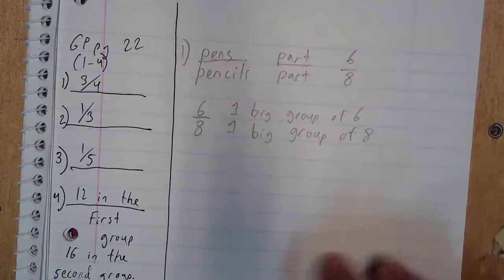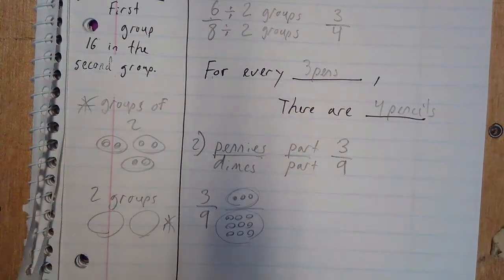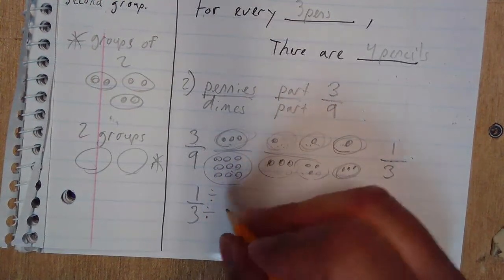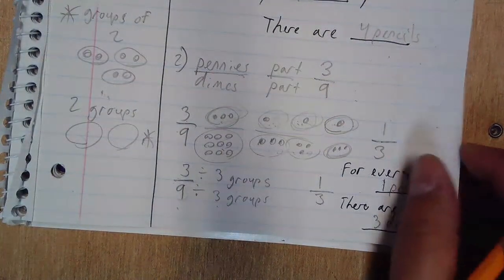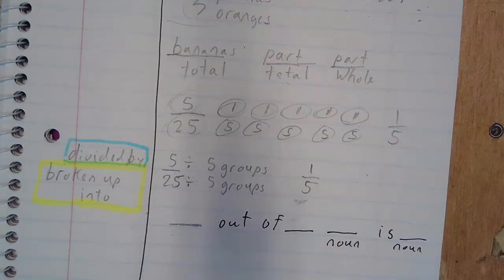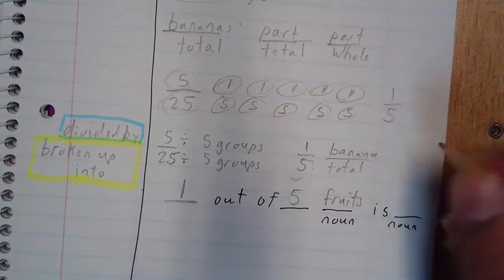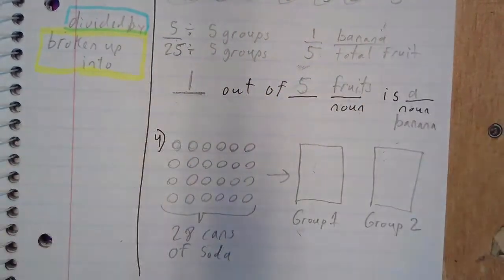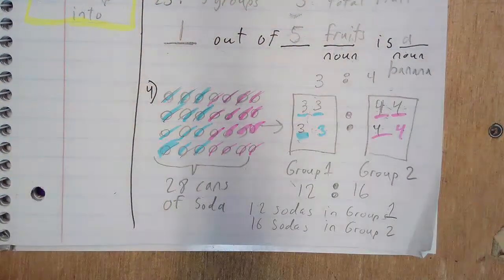6th Grade CA Math Ch 1 Lesson 2: Guided Practice pg 22 (1-4)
Standards:
6.RP.1, 6.RP.3
Mathematical Practices:
1, 3, 4, 5